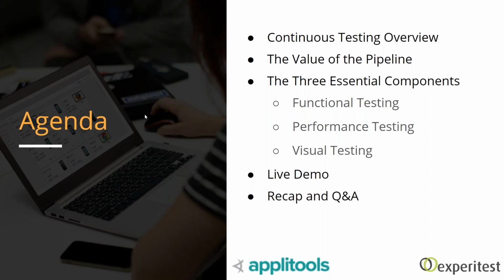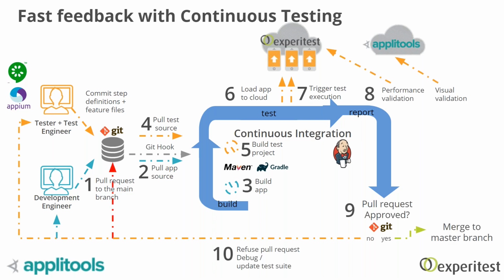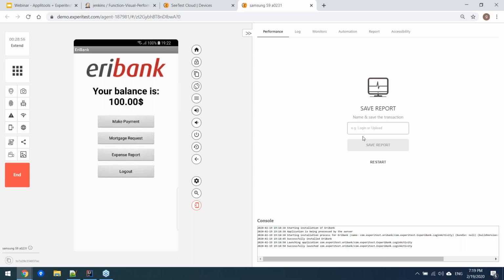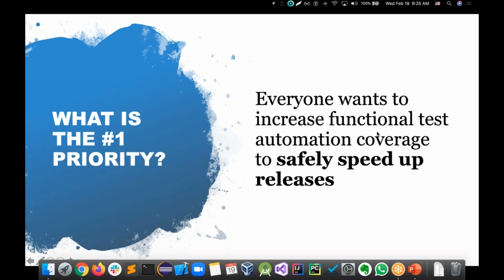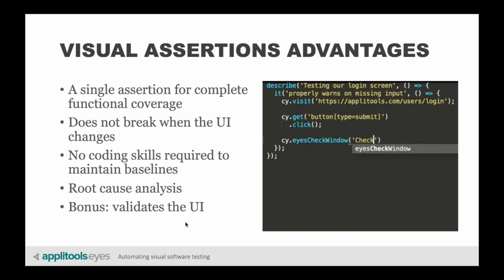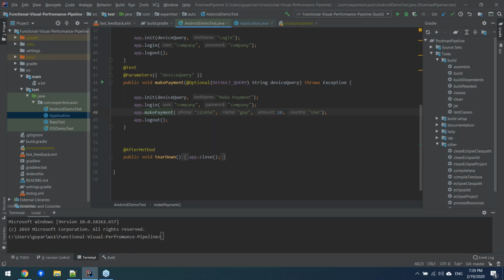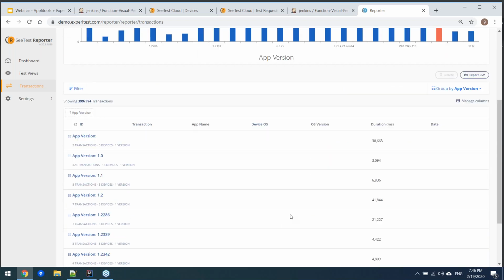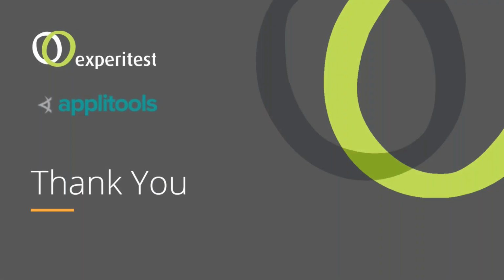[webinar] Building a Complete Pipeline: The Essential Components of Continuous Testing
In an era when testing is no longer limited to end-of-line waterfall-type process -- but is an integral and substantial part of the end-to-end development process -- it is ever more pressing to look under the hood of the tools, technologies, processes, and best practices utilized by top-notch testing teams that release world-class software.

In this webinar, we took an in-depth look at the technical aspects required to successfully scale continuous testing -- and discussed the tools and technologies used by leading engineering teams, including their approach to managing functional, performance and visual testing at scale.

We also took a hands-on approach: via a live demo, we showed how all of these come together to create a complete end-to-end quality pipeline that supports continuous testing at scale.